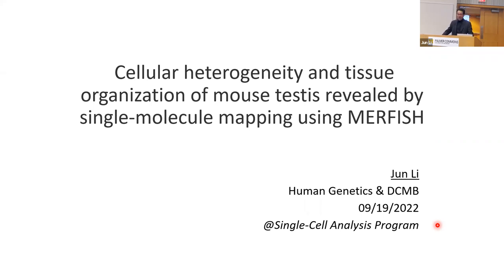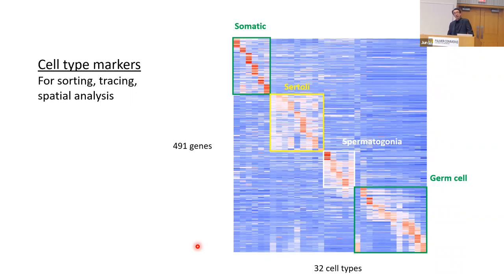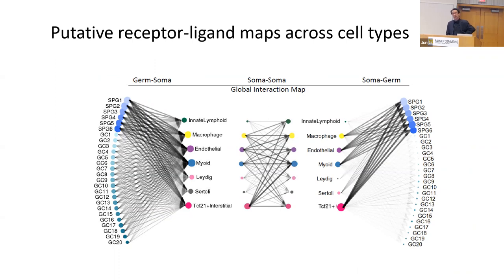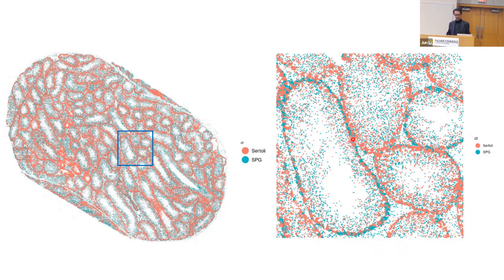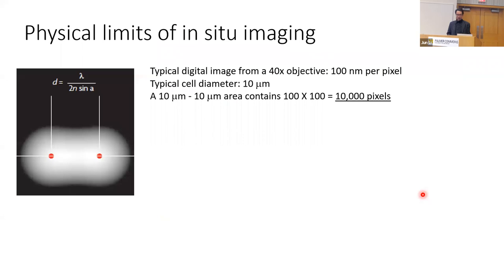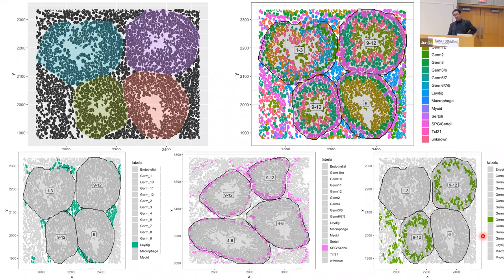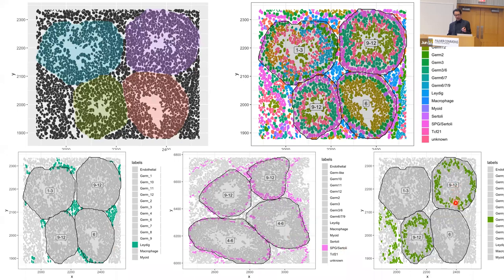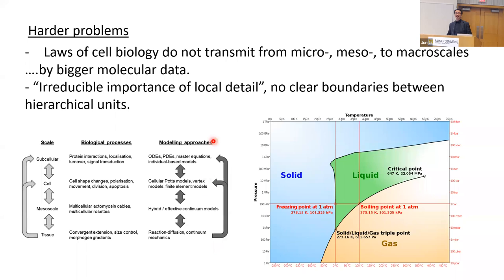SCSAP MSS Jun Li Sept 2022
Title: "Cellular heterogeneity and tissue organization of mouse testis revealed by single-molecule mapping using MERFISH"